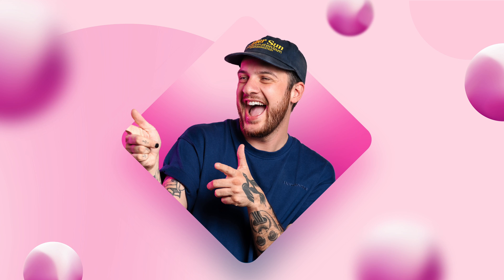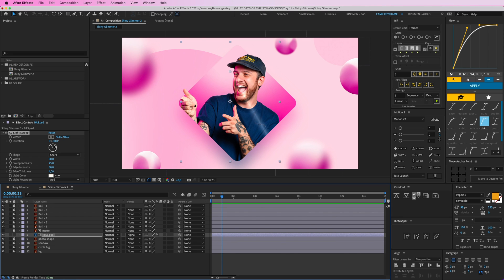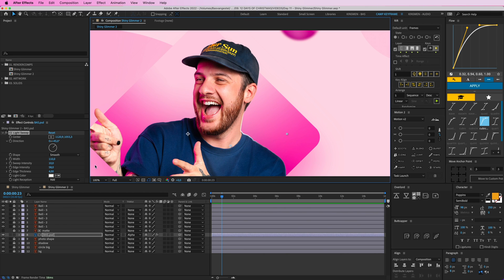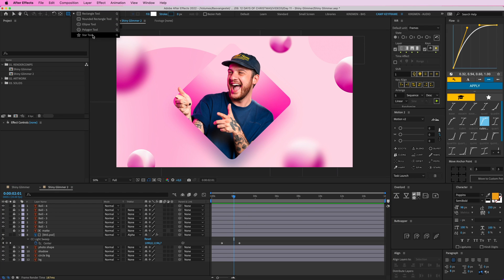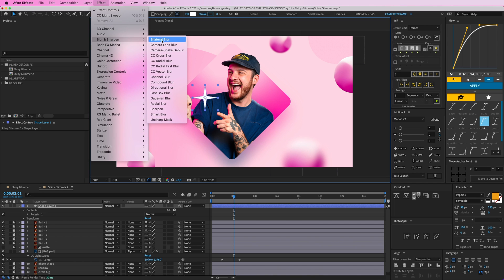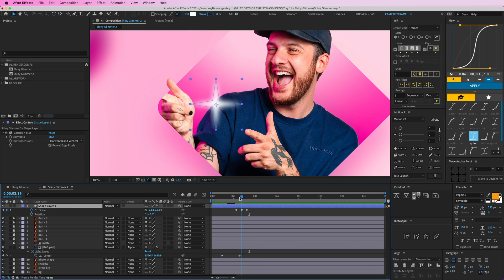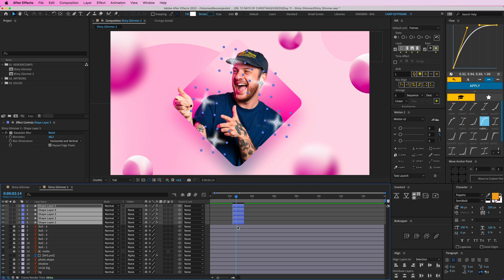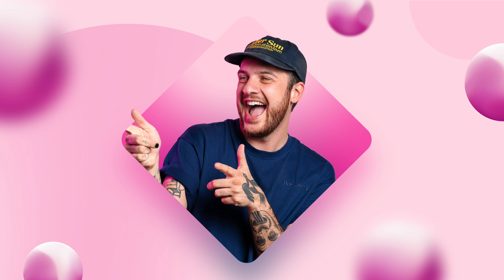Shiny Glimmer Effect - 12 Days Of Christmas Day 11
Hey everyone! This is Day 11 of the 12 Days of Christmas 2021! We're almost at the end here! Today I'll show you how you can add some nice glimmer and shine to your animations. Using a photo of myself as an example! :)

Bas